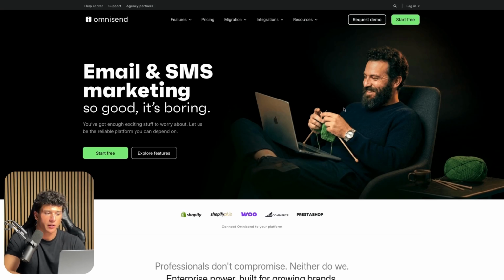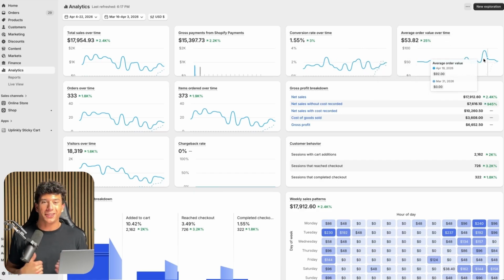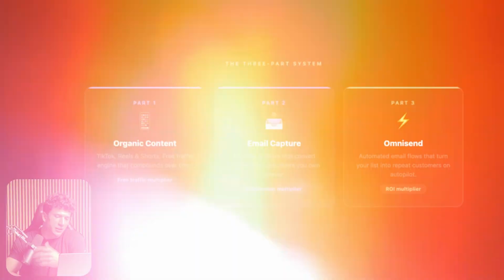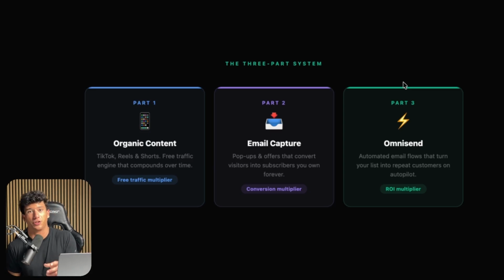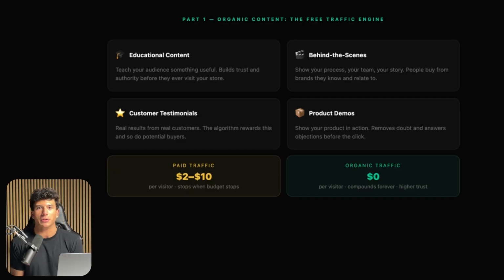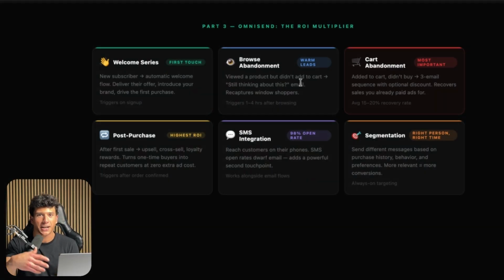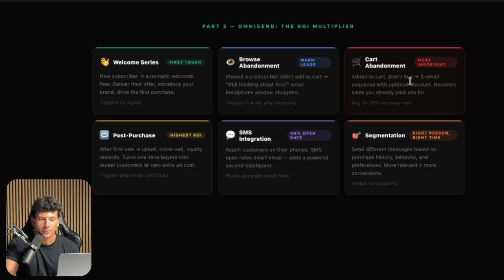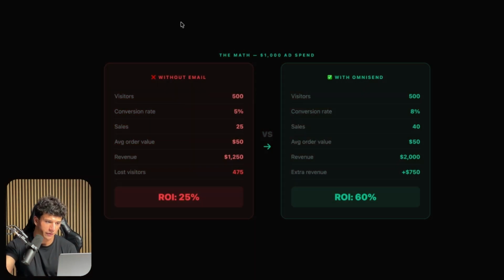The Ultimate Beginner's Guide To Shopify Dropshipping Email Marketing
Most e-commerce entrepreneurs are wasting ad spend without realizing it. If you’re running TikTok ads, Meta ads, or any paid traffic straight to your store without a system to capture visitors and bring them back, you’re leaving money on the table. In this video, I break down a simple 3-part e-commerce system designed to help you get more conversions, improve your customer data, and increase repeat purchases without increasing your ad budget. You’ll learn how to combine organic content, email capture, and automated email/SMS flows to turn more website visitors into buyers — and more one-time buyers into repeat customers. We cover how to use free organic traffic from TikTok, Instagram Reels, and founder-style content, how to create popups that actually capture emails, and how to set up automated flows like welcome sequences, abandoned cart emails, post-purchase emails, SMS, and segmentation. Whether you’re dropshipping, building a Shopify brand, or scaling an e-commerce store, this system can help you stop wasting clicks and start getting more value from every visitor.

Timestamps
00:00 Why your ad spend is being wasted
00:20 CAC vs. LTV explained
00:53 The problem most e-commerce stores face
01:21 Why 97% of visitors do not buy
01:46 The 3-part system overview
01:48 Part 1: Optimizing for free organic traffic
01:59 Part 2: Capturing website visitors
02:31 Part 3: Email automation for recurring revenue
02:38 Using Omnisend for email and SMS marketing
03:15 Real e-commerce results and store proof
03:57 How to multiply your ad spend with organic + email
04:26 Why organic content builds trust
04:55 Creating better email capture popups
05:23 Organic content strategy for e-commerce brands
05:27 Educational content ideas
05:40 Behind-the-scenes founder content
06:24 Why founder stories help sell products
06:27 Customer testimonials and social proof
06:52 Product demos and UGC creators
07:49 Email capture page examples
08:00 Giveaway and discount popup strategies
08:36 How other brands capture emails
09:12 Why email lists are so valuable
09:57 Omnisend automation flows explained
10:01 Welcome series flow
10:13 Browse abandonment flow
10:24 Abandoned cart flow
10:40 Post-purchase email flow
10:51 SMS marketing and segmentation
11:10 Email/SMS ROI breakdown
11:24 Complete system recap
11:38 Revenue math example
11:55 Final thoughts